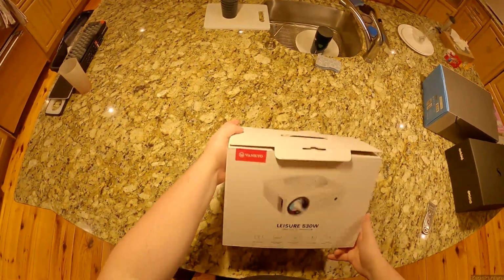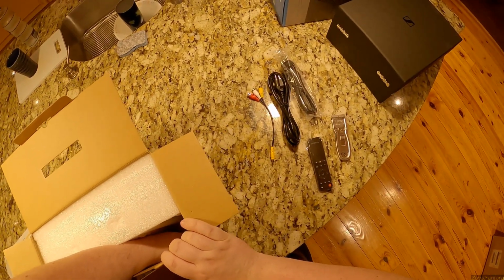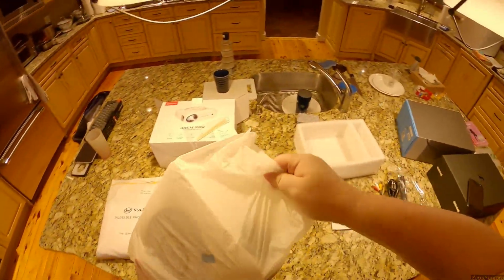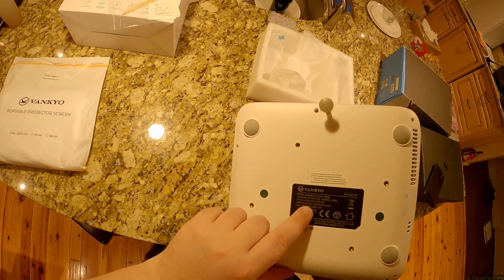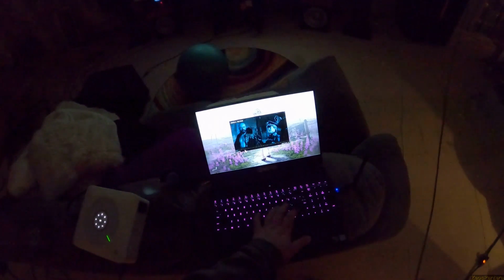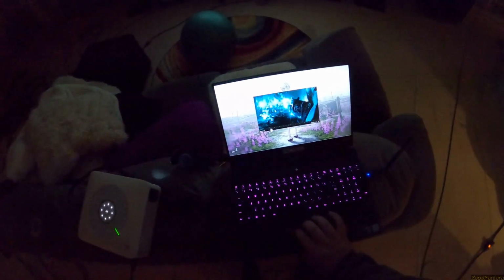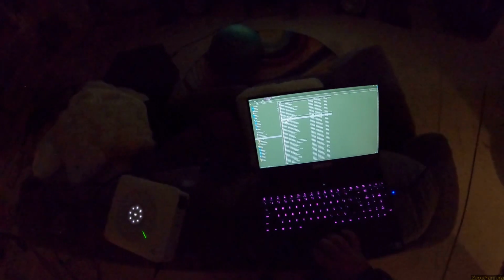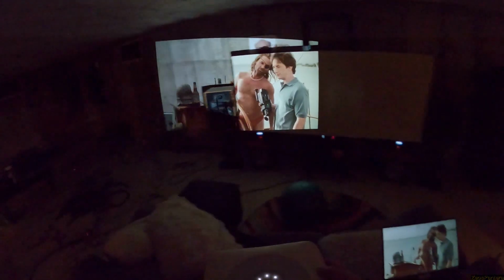Z Unboxing - Vankyo 1080p Projector (Leisure 530W)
Vankyo Store
Canadian Amzn
Unboxing Knife